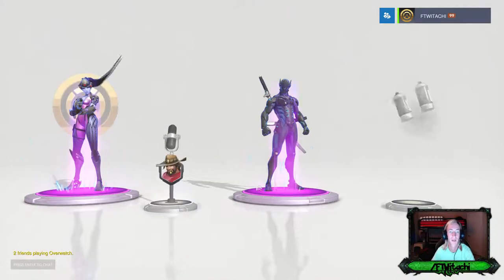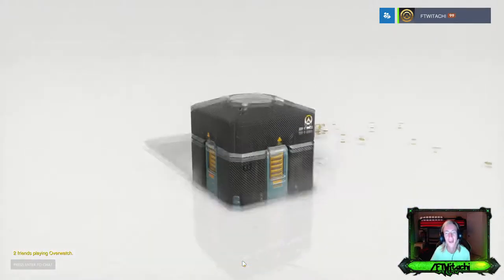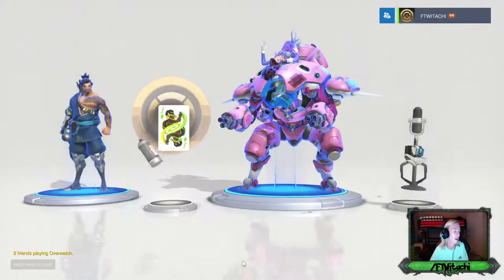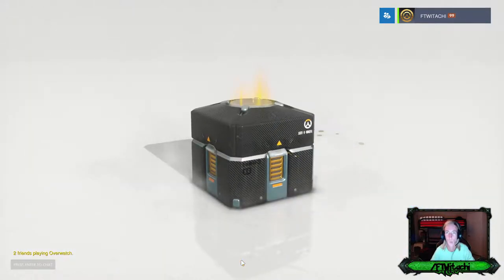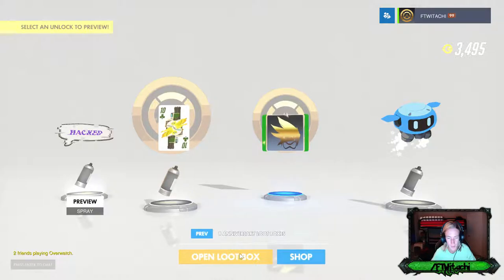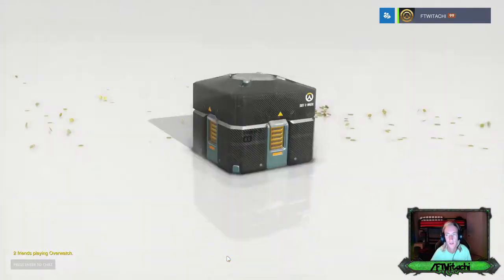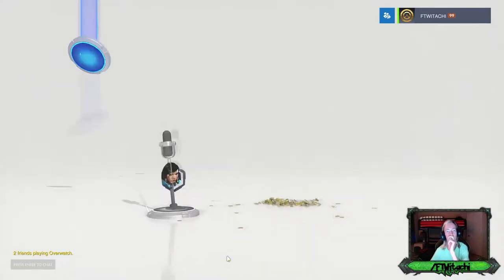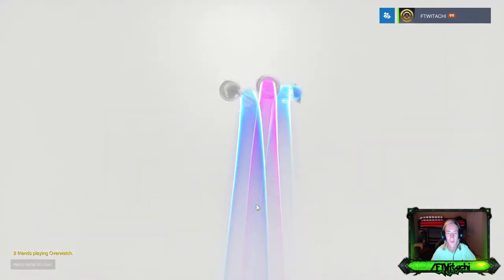OVERWATCH LET'S PLAY ANNIVERSARY LOOT CRATE OPENING NUMBER 2!